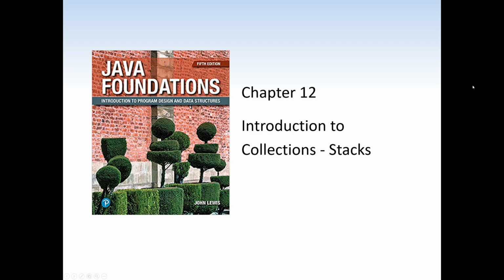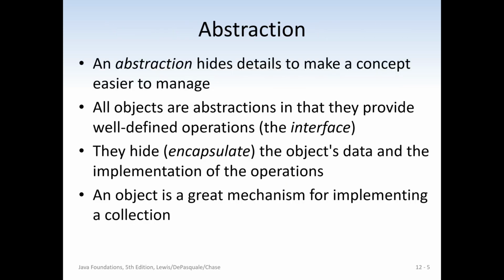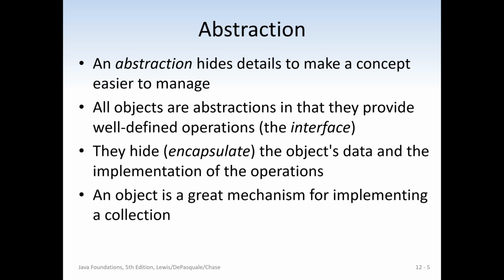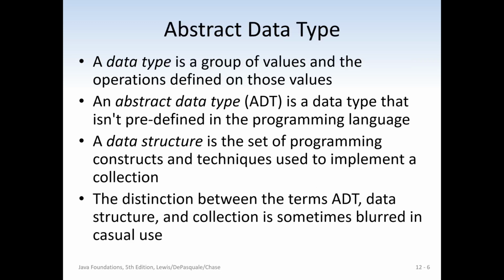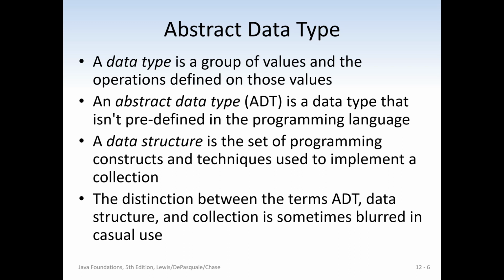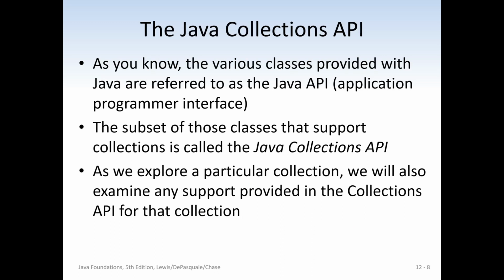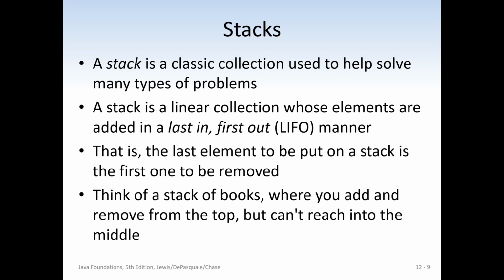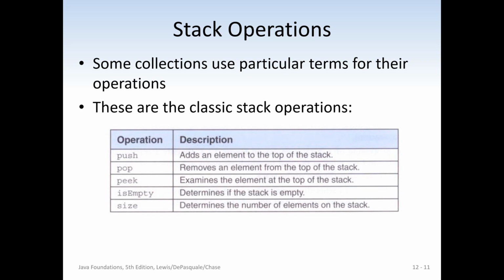Chapter 12 Part 1